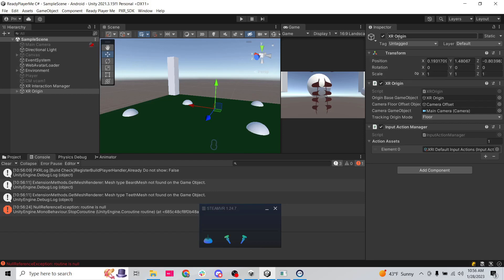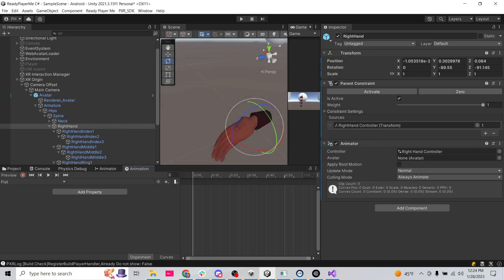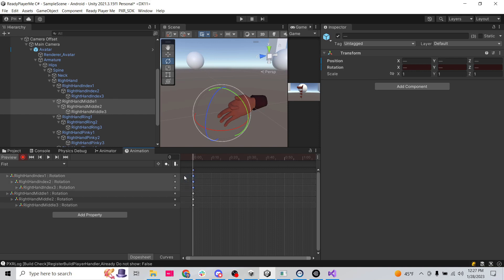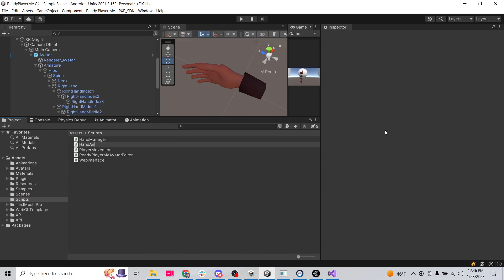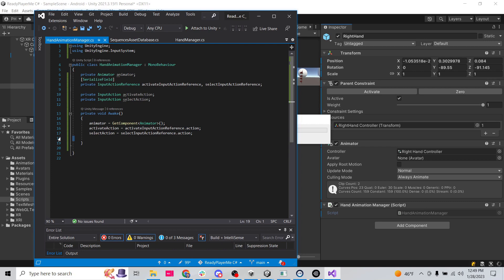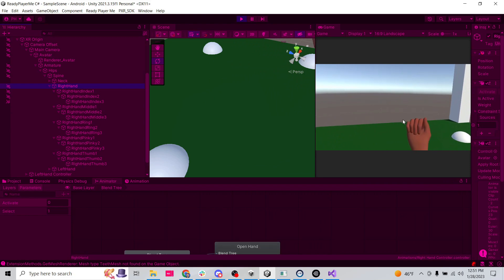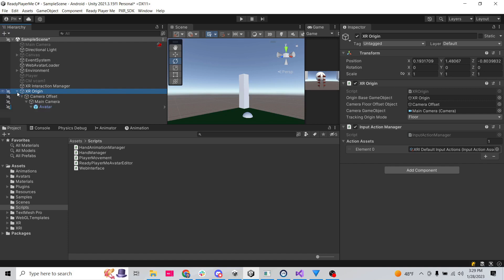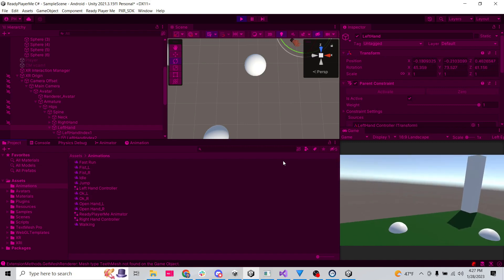All Things ReadyPlayerMe - Part 8 - Movement and Hand Animations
Ready Player Me is a free to use Avatar System.
They describe themselves as a "Cross-game Avatar Platform for the Metaverse"

I have done a few other Ready Player Me tutorials before, but they were all utilizing Playmaker Visual Scripting.

In this series, I'll be using C# instead.

In this 8th part, we cover VR Movement and Hand Animations.